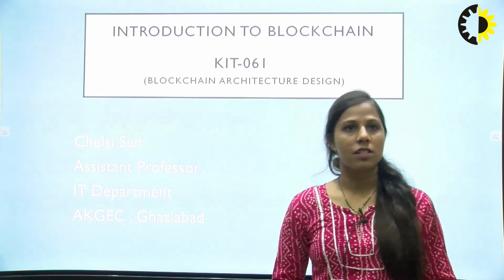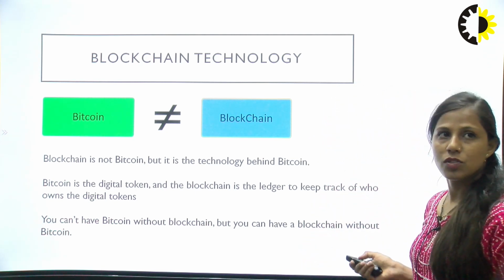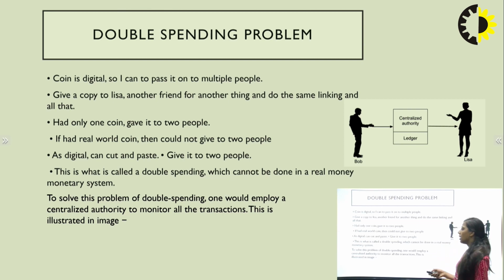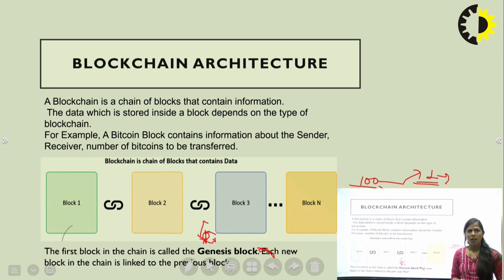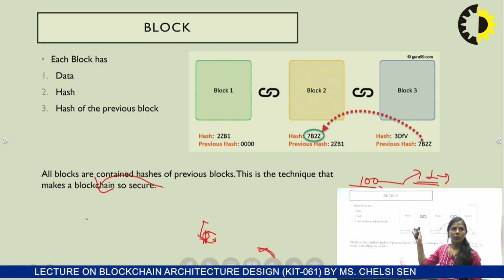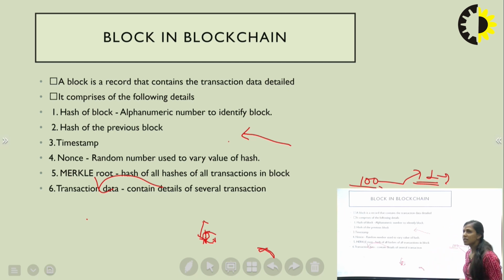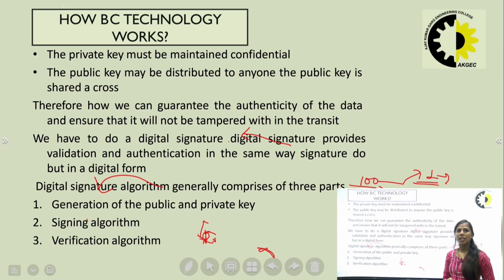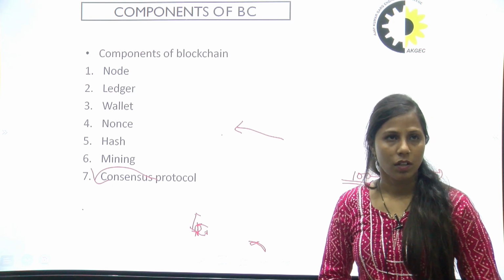''Introduction to Blockchain'' BLOCKCHAIN ARCHITECTURE DESIGN lecture 02 By Ms Chelsi Sen, AKGEC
In this lecture we will discuss about how blockchain work, architecture and various types of blockchain